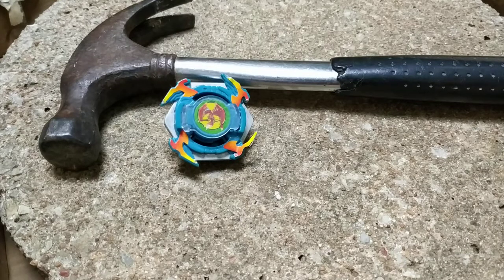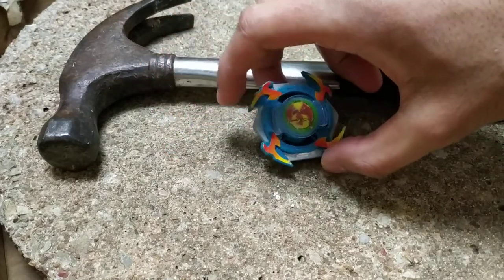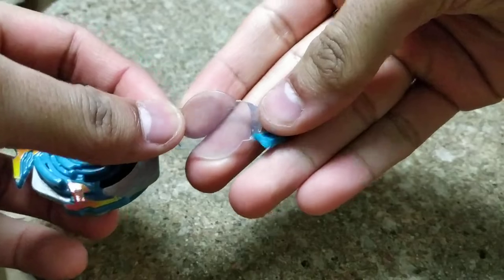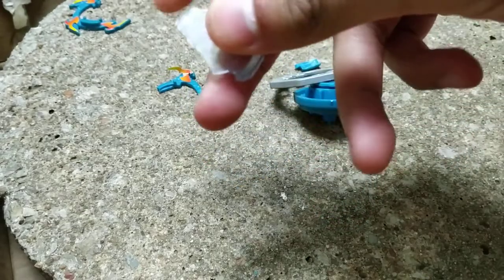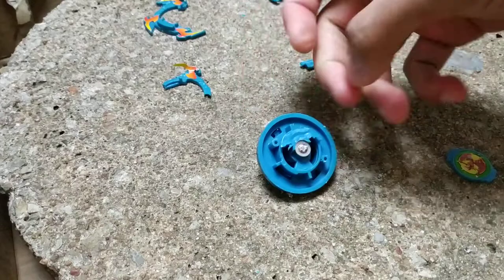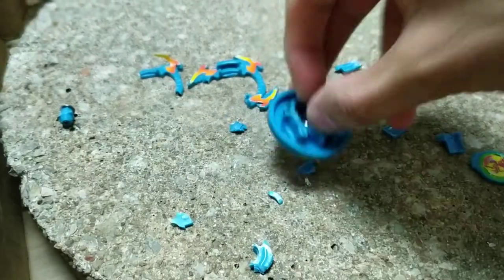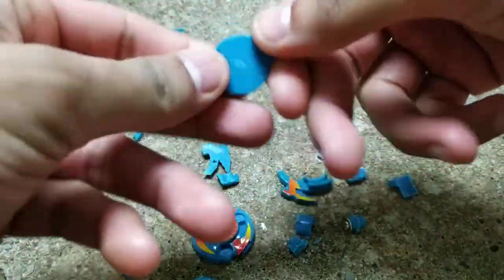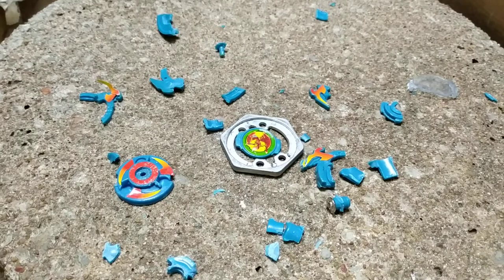SMASHING a Beyblade with a Hammer (Beyblade vs Hammer) Durability Test Destroying a Beyblade Part 1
Today's battle was between a plastic Beyblade and a steel Hammer. Who wins?

Beyblade Store:

eBay Username: m12390

Business Youtube Channel:

"MoneySaurus"